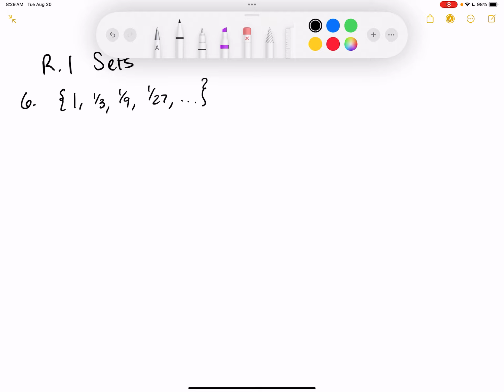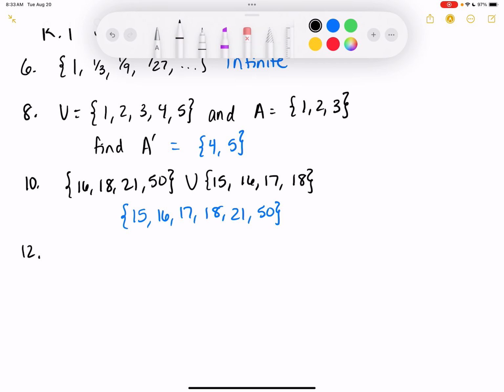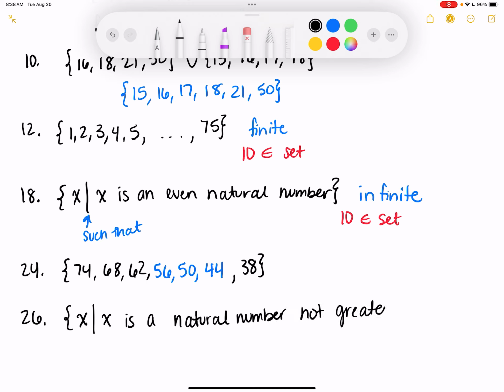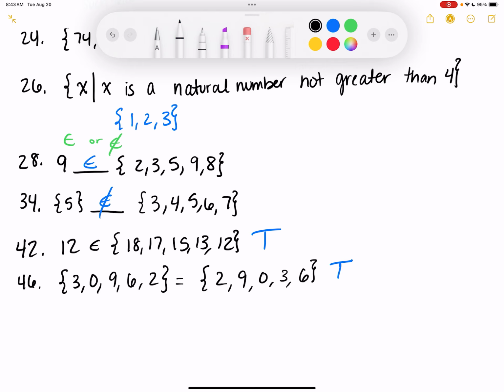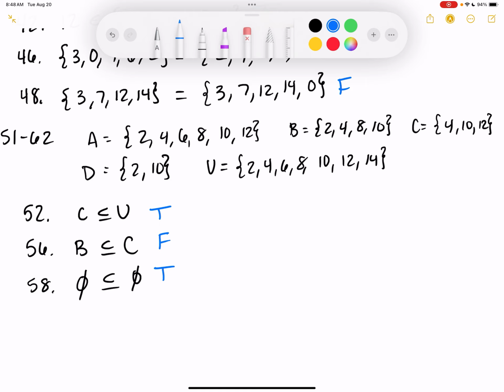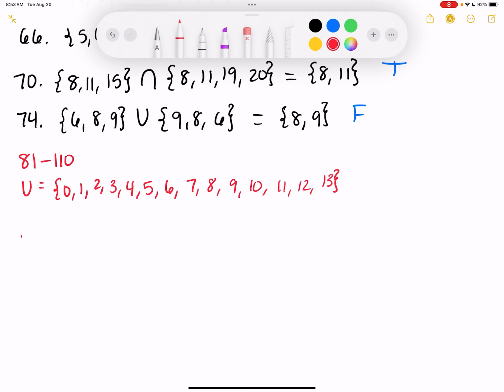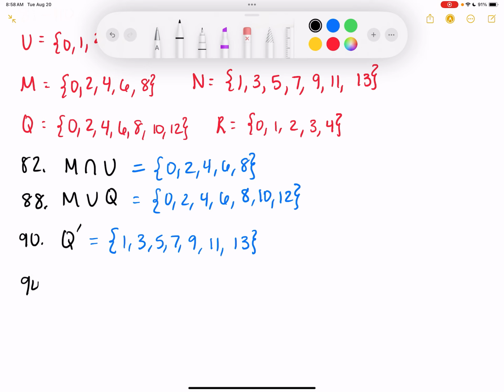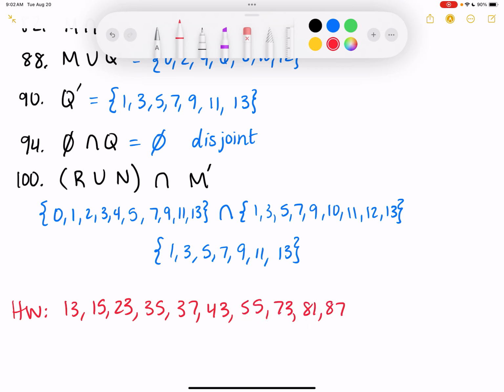College Algebra R.1 Sets